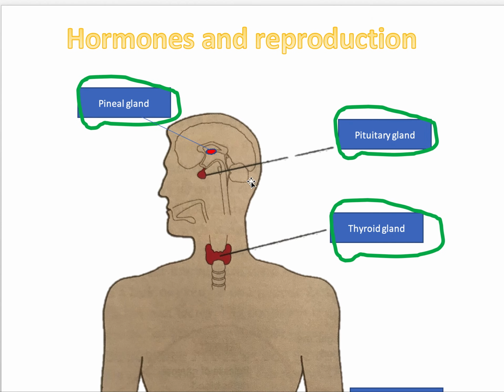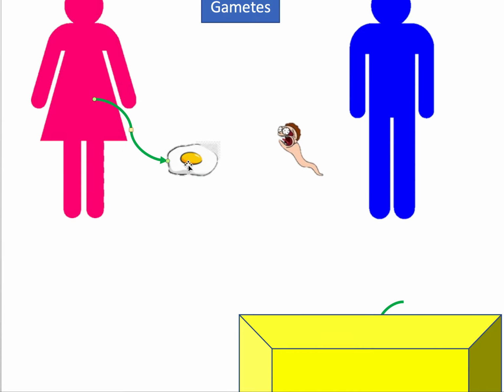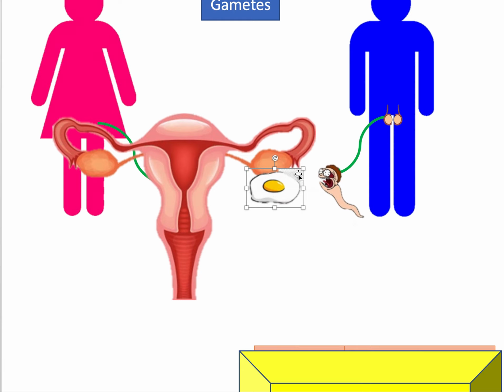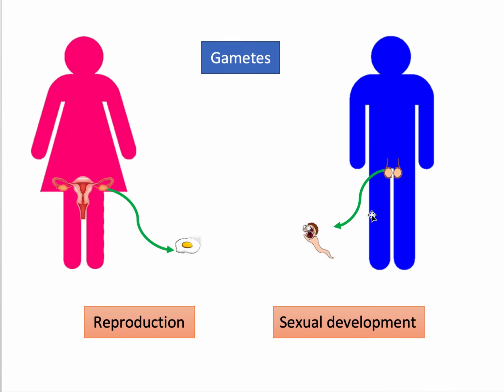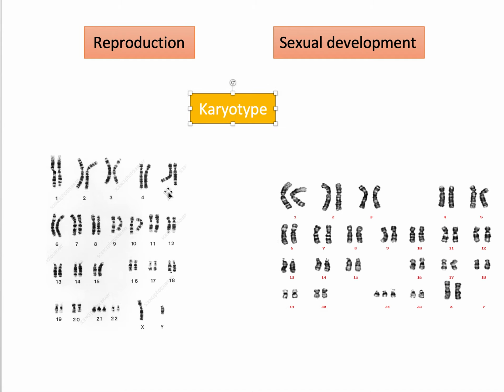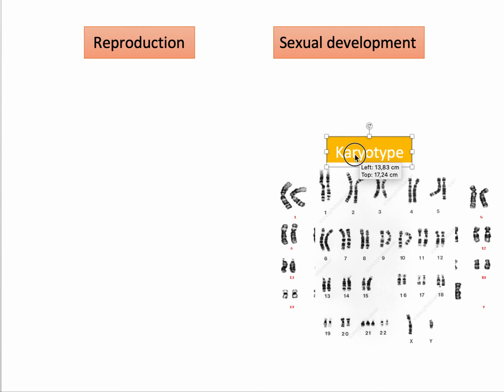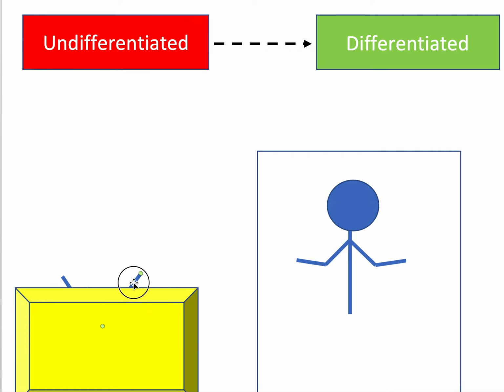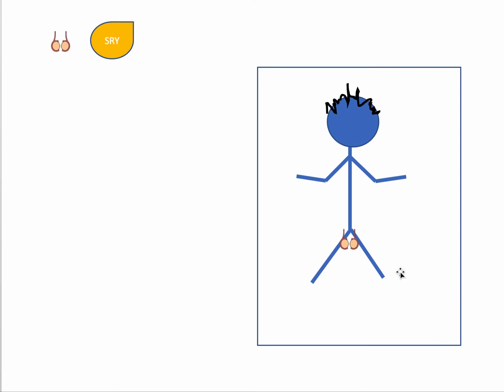(6.6) - INTRO - Hormones & Reproduction (Part 1) - (IB Biology) - TeachMe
This video will be a brief intro on what reproduction is and what it involves. I describe karyotypes, gametes and more.

I hope you learnt something in this video and make sure to check out the next video on hormones and reproduction.